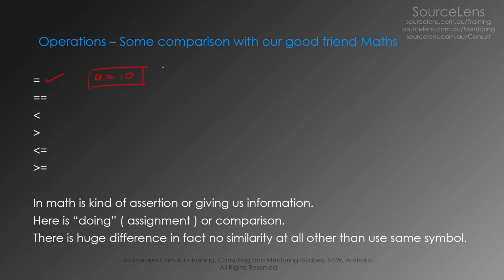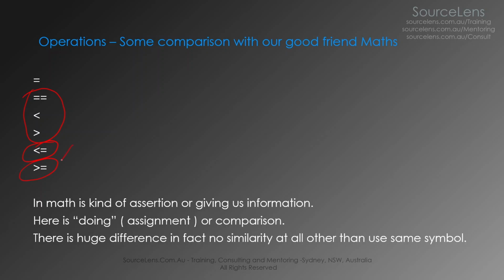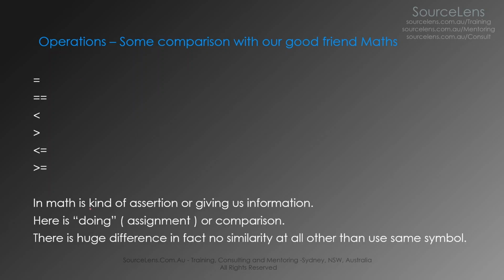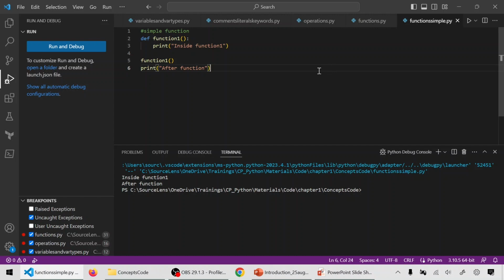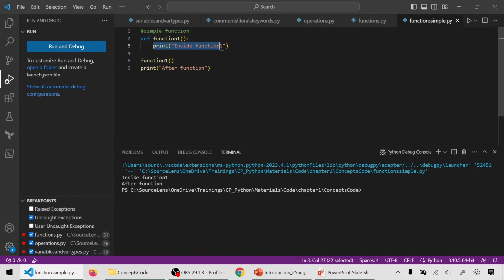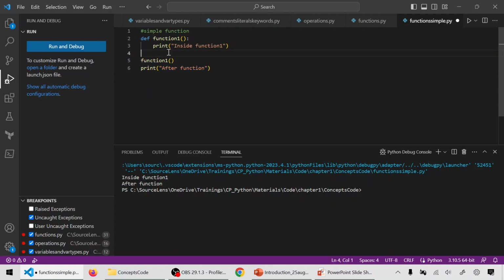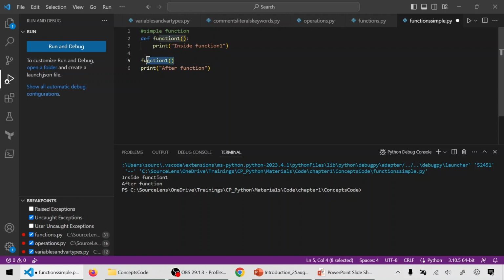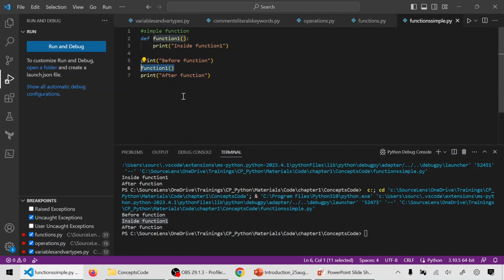More about Operators and Function Basics - Part 28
Link for the entire course:
    DECEMBER2025

We have learned different operators other than multiplication and division.

In this lecture, we are going to see different types of Operators in detail.

We will also have a look into the comparison between operators and maths.